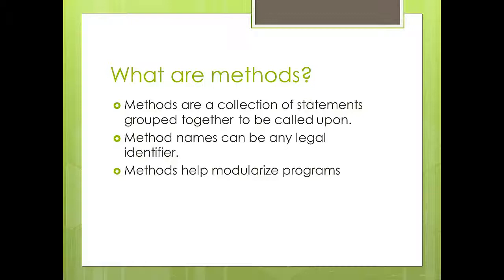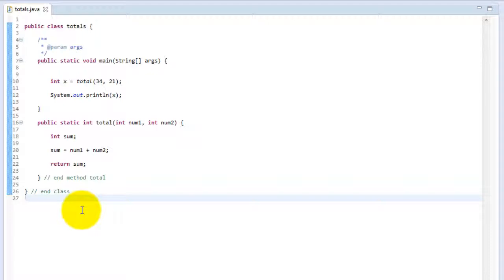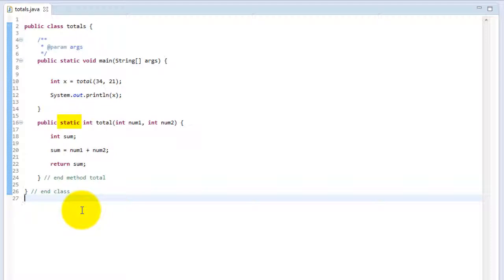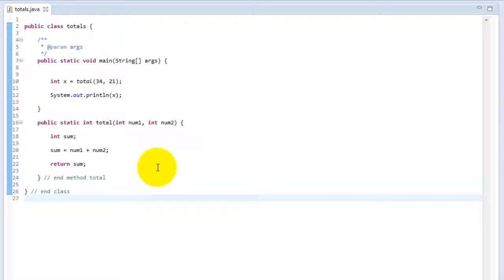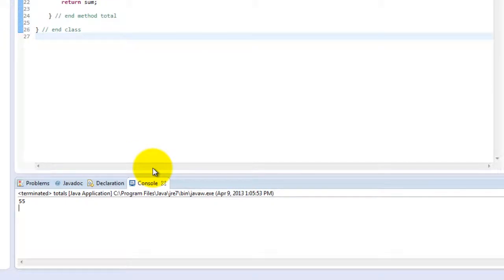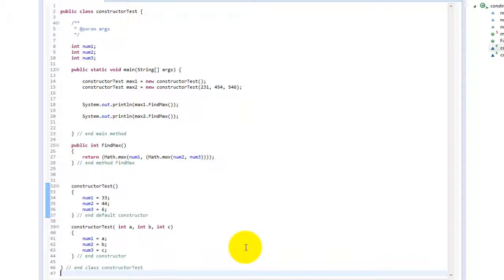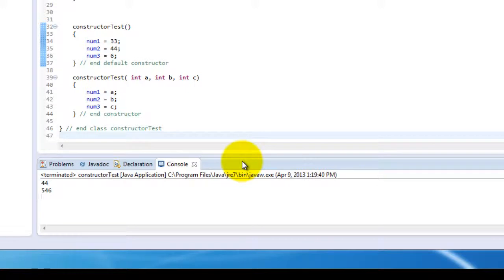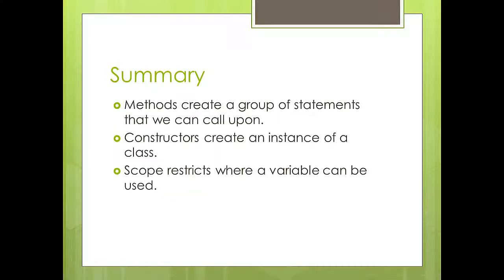CSC 151 Video 6: Methods